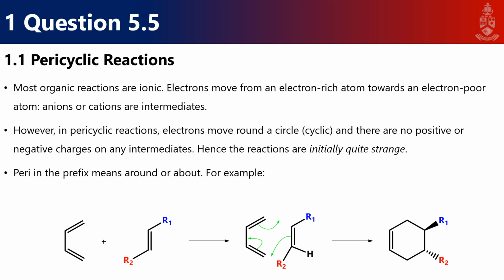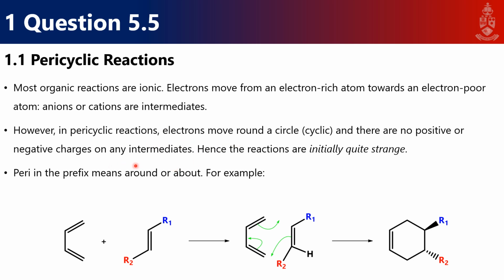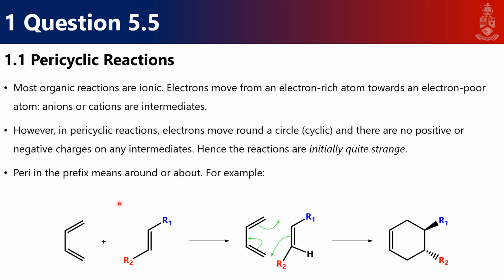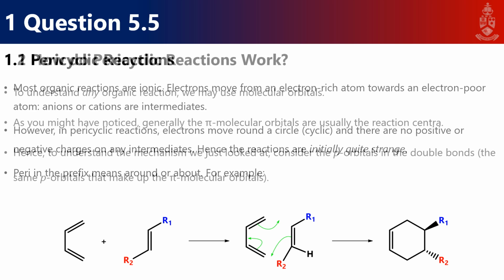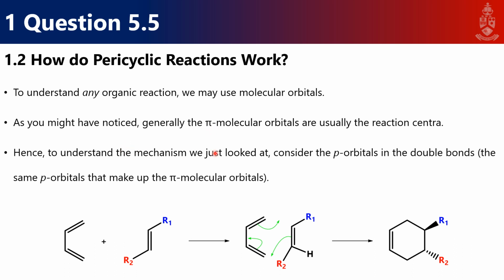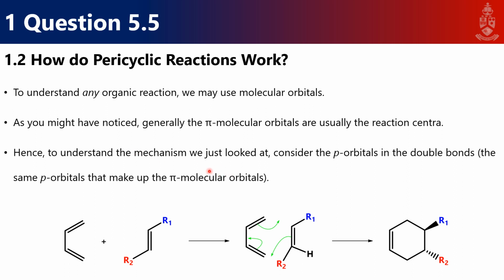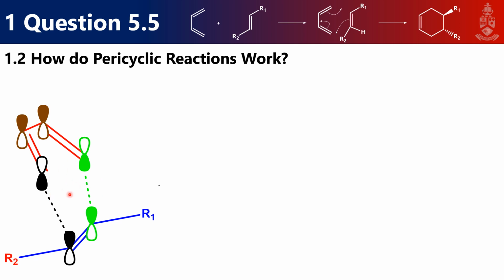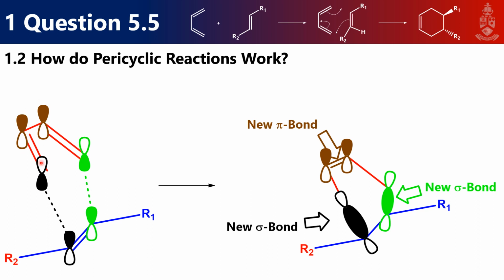CMY 382 Computational Practical Question 6.5 Pericyclic Reactions